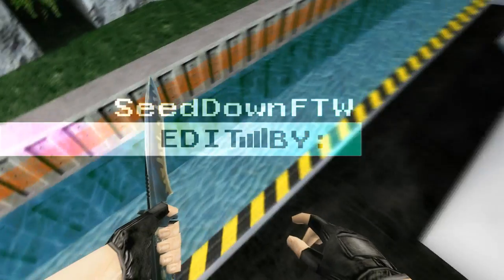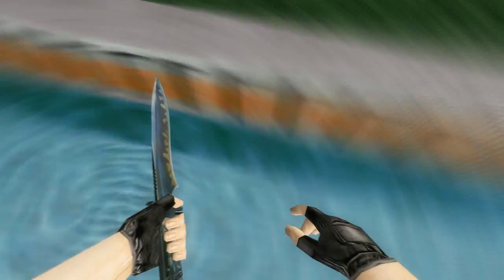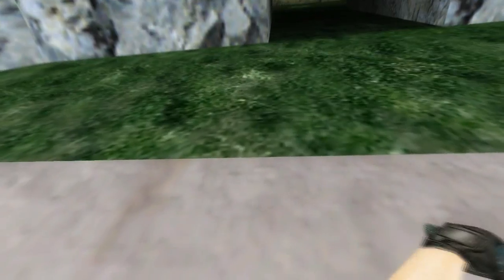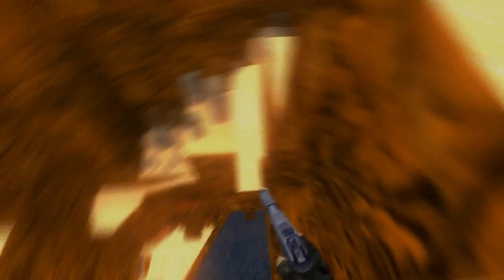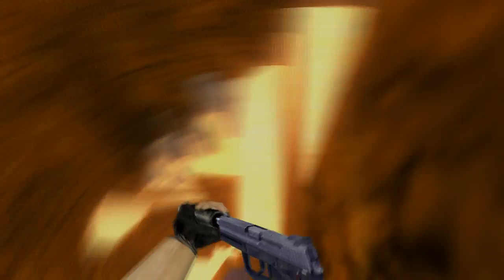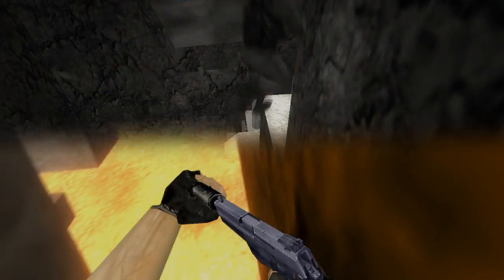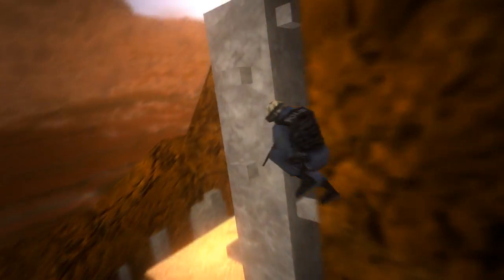Forward and Backward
So, I wanted to edit something and WeMeRA lend me some of his old and new demos. The idea for the name of the clip came to me simultaneously.
 Since you guys said I emphasised too much on sync and over'edit CS videos, I tried something smoother here, with less effects and a bit more creativity. Not sure if I made it though, you tell me =]
No matter what you say, I dislike the intro! It is just weird. But I had already made it and got too lazy (DAMN) to remake it. Instead, I tried spicing it up with a joke: since the whole intro was in colors (yellow and blue), I decided that the title of the video would feel so embaressed by the intro, that it runs away from it, hence - the CT chases it with a knife, saying "Get in here!"... which also failed, because the CT runs too fast and you can't read what he's saying.
No idea why I'm writing this by the way ^^
Anyways, the info is in the clip. Hope you like it, rate, vote and enjoy =]

(By the way, I edited this thing a week, but held the project a whole month?! Damn I'm sorry WeMeRA, still - hope ya like it ^^)

Ahh, and some info about me - I won't be editing anything else for the next month or two - finaly made up my mind about reinstalling my windows!